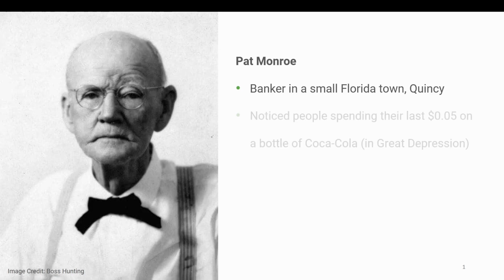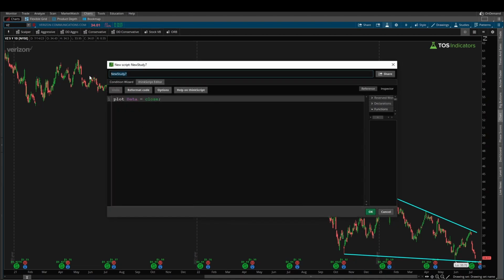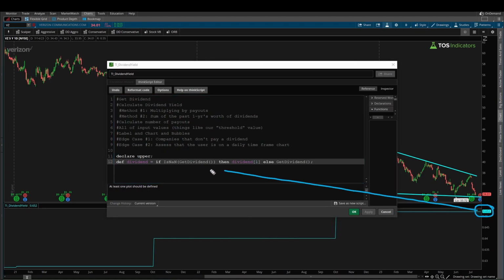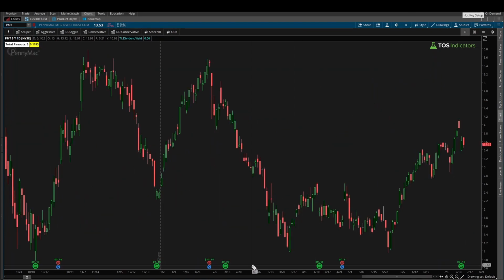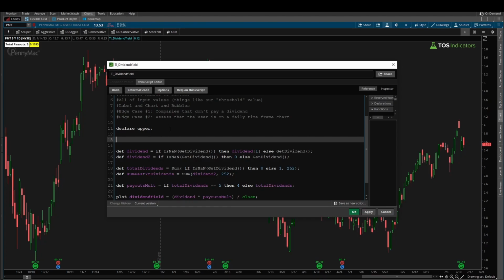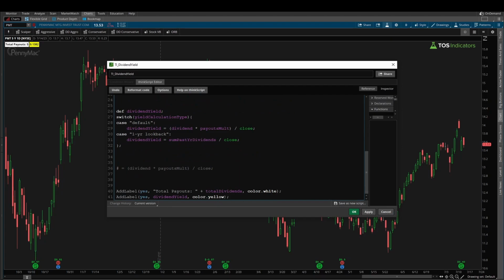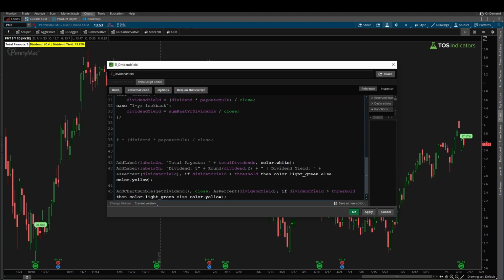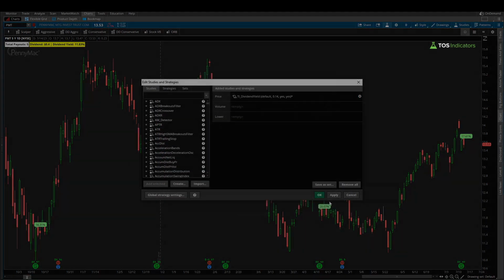Build a Dividend Yield Calculator for ThinkOrSwim (Free Download)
Learn how to build your very own dividend yield calculator, directly inside of ThinkOrSwim. I'll show you how to view the current dividend yield, along with historical dividend yields, so you can see how the yield has fluctuated over time.

Not a Volatility Box member?

Any questions?

⏱️ Here are video timestamps that might come in handy:

0:01 - Coca Cola Millionaires
0:52 - Dividend Yield Calculator
2:53 - Volatility Box
4:30 - Code Planning
7:18 - Dividends in ThinkOrSwim
10:17 - Dividend Yield (Part 1)
11:42 - Total Dividend Counter
14:18 - Special Dividend Check
15:40 - Dividend Yield (Part 2)
21:27 - Minimum Dividend Threshold
24:40 - Yield Chart Bubbles
25:55 - User Settings
30:30 - Summary